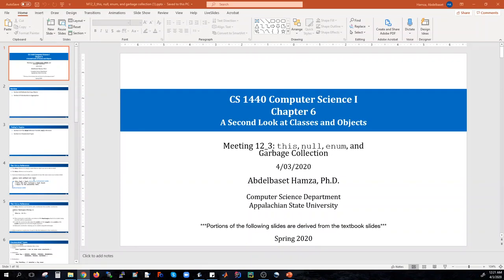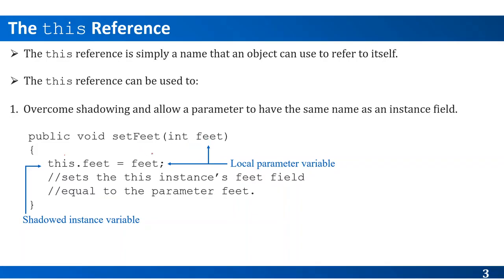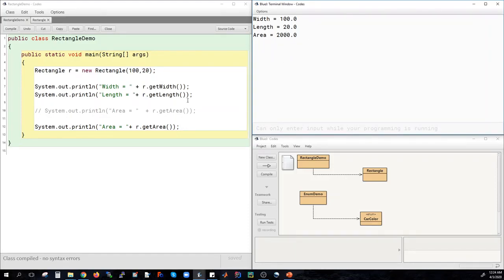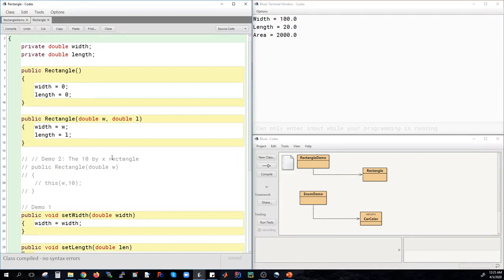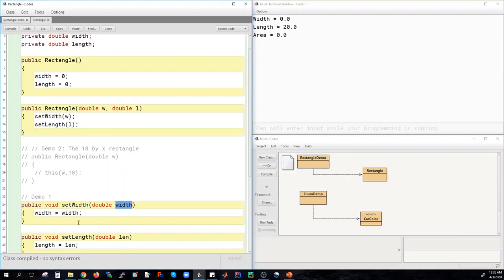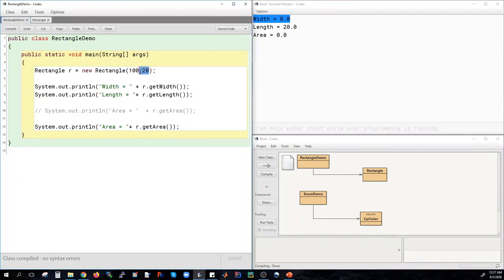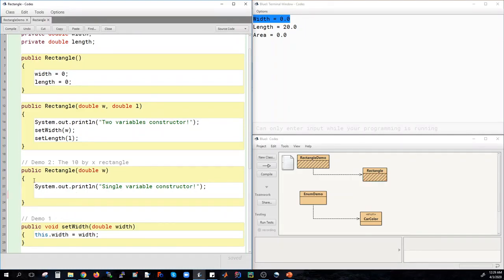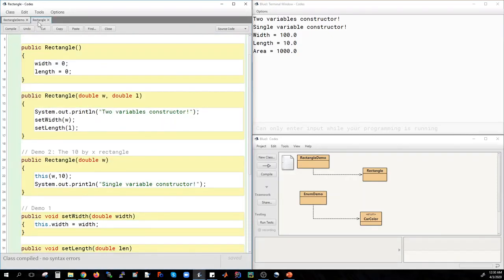The this Reference Variable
In this video, we discuss the "this" keyword in Java and how to use it to prevent shadowing and to call other constructor within a constructor.